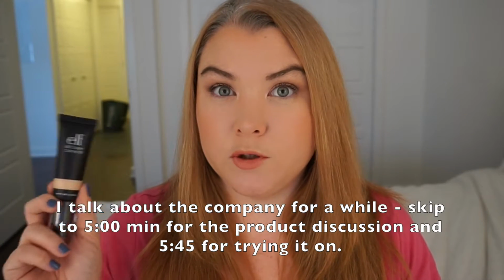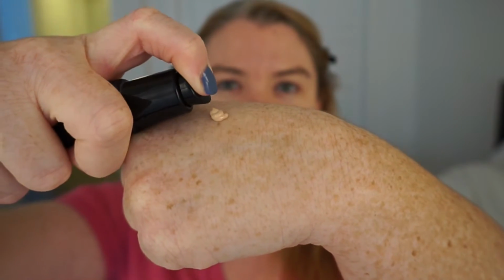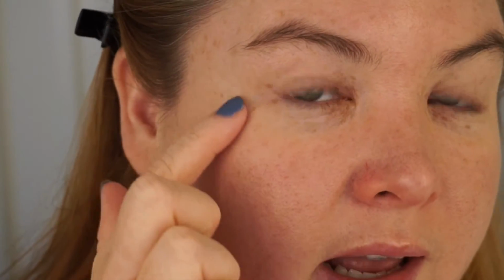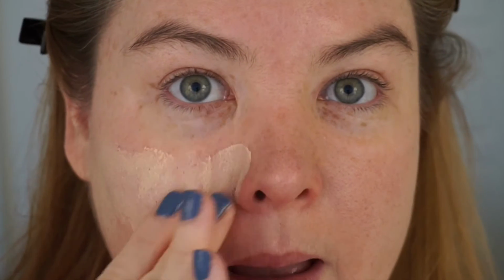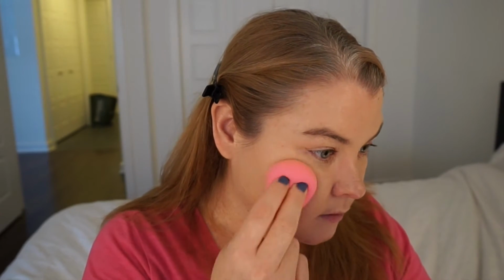elf BB Cream First Impression and Wear Test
The elf BB Cream is our next competitor in the BB Cream Showdown and will be up against a Rimmel BB Cream which I will review next week. I'll talk about the company, the product and wear it through the day and give you my first impression thoughts. I'll then test the product more thoroughly and give you more of a review in my final verdict video for elf vs Rimmel.